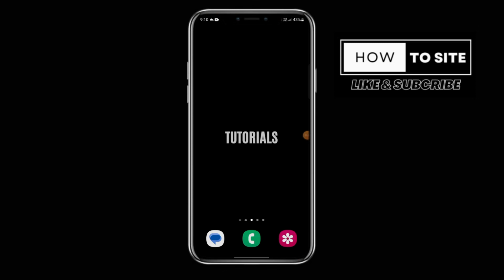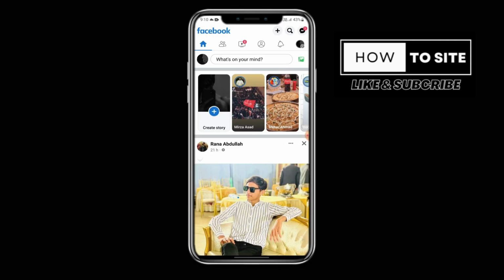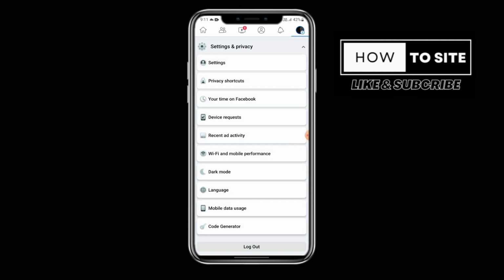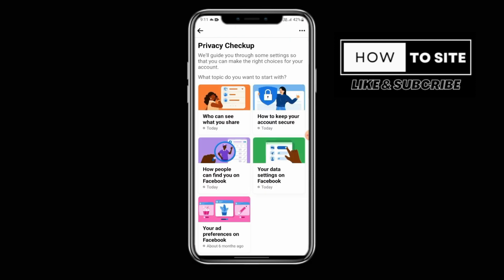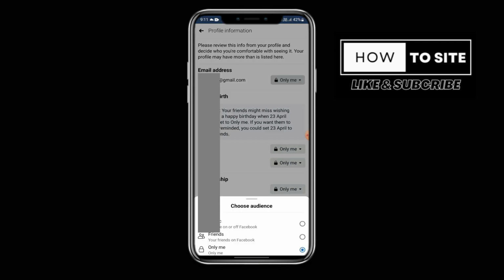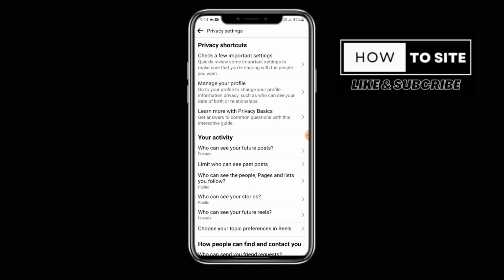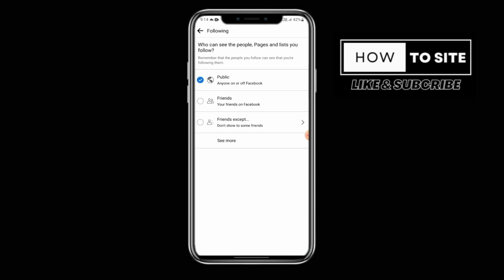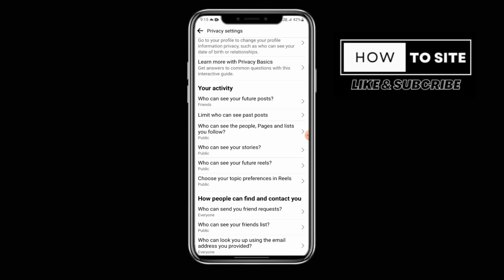How to Make Facebook Account Completely Public (2023)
How to make Facebook account completely public UPDATED.

 In this video, we note you How to make Facebook account completely public  on android easily! View this video unless the end to have a complete idea on How to make Facebook account completely public on iPhone.